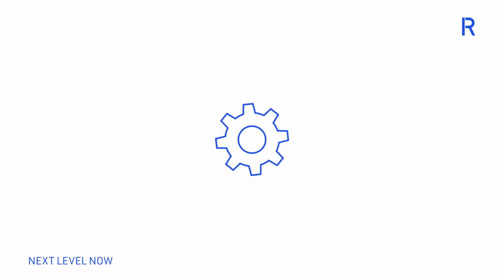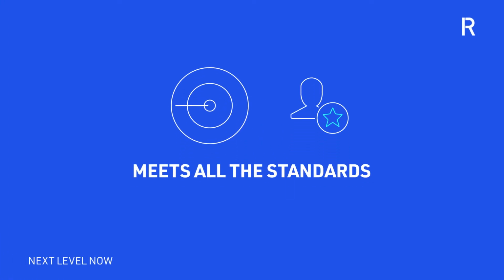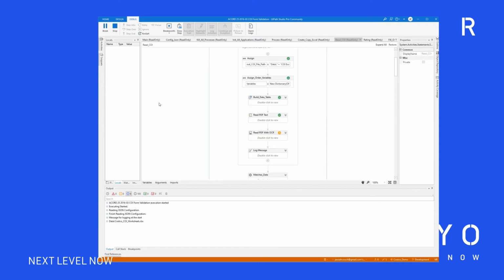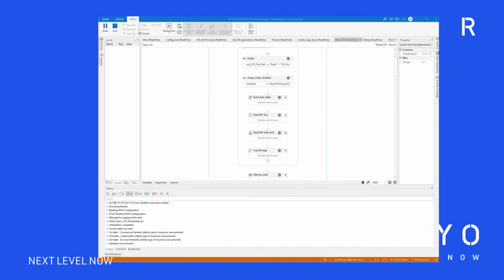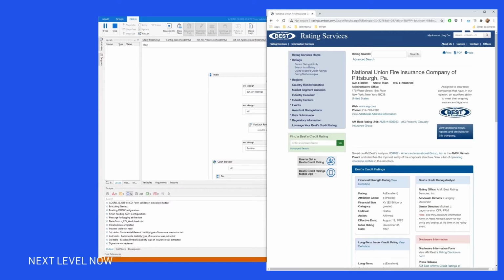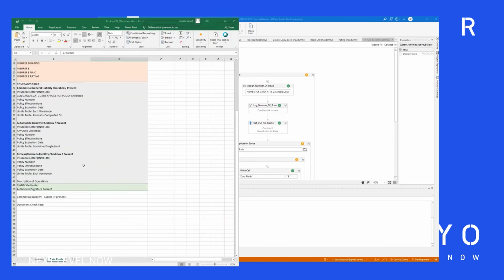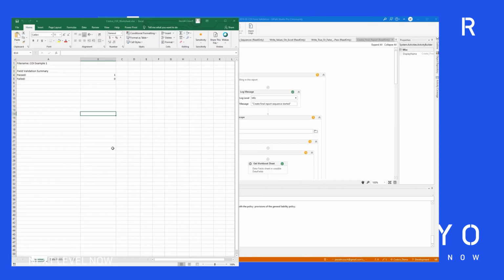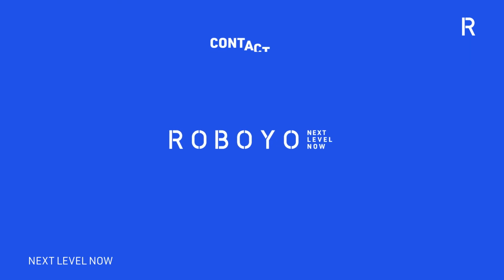Automated Forms Validation with RPA - Demo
In this demo you will see how an RPA robot can automate a common business process such as forms validation, this demo is based on the validation of vendor insurance policies, but there are many other use cases around this process category that automation can be used for, including vendor or client onboarding forms, invoice processing and data reporting.

To automate this process, we used UiPath's RPA & OCR solutions to run through this whole process without human intervention.

If you want to know more about how your organization can deploy software robots to automate repetitive, mundane, error-prone processes,